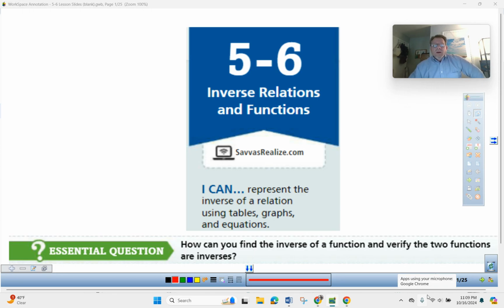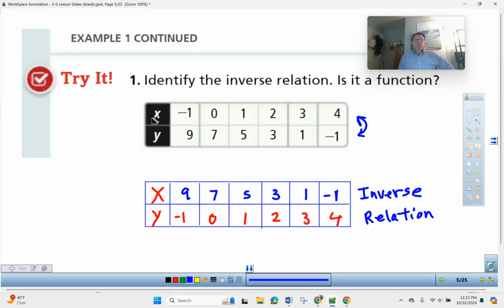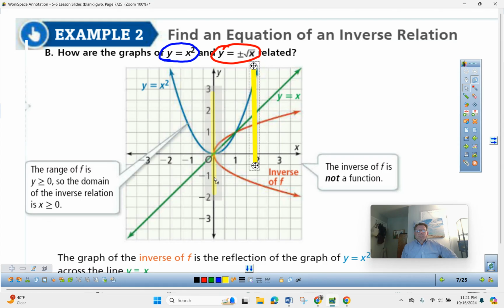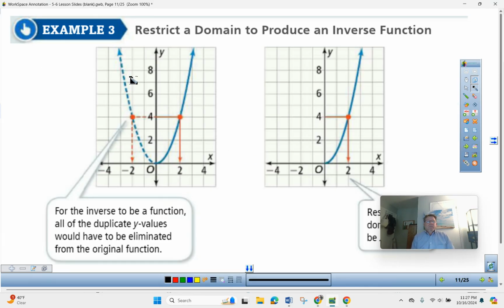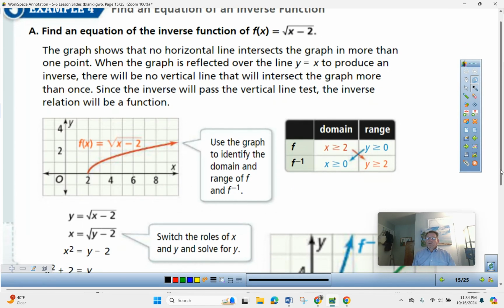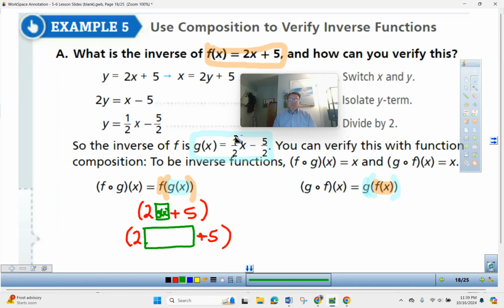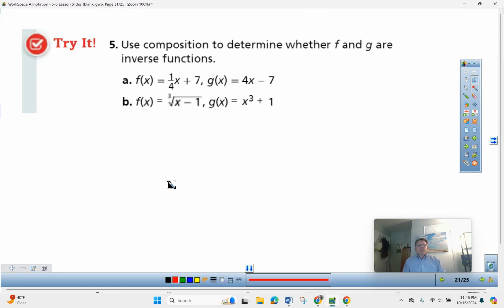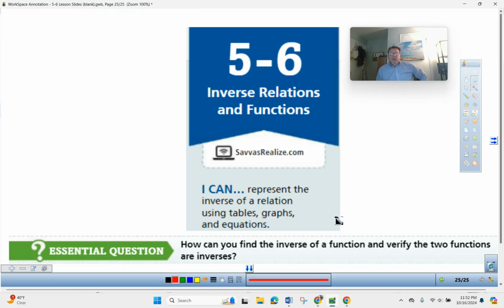5 6 Lesson SAVVAS Video (F24)